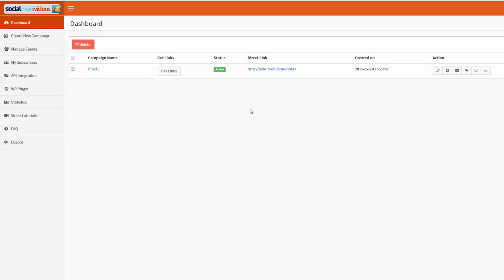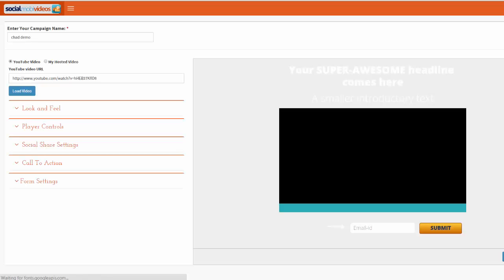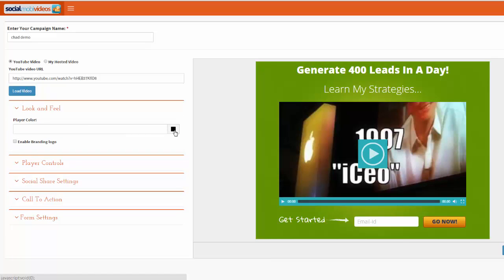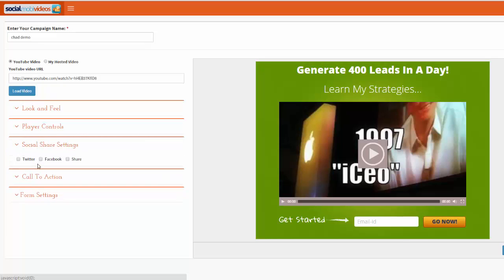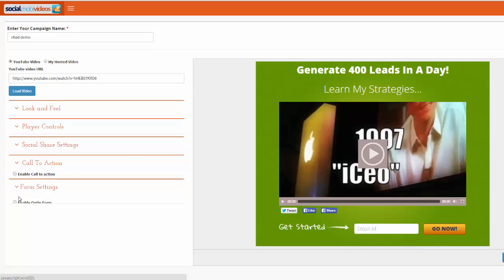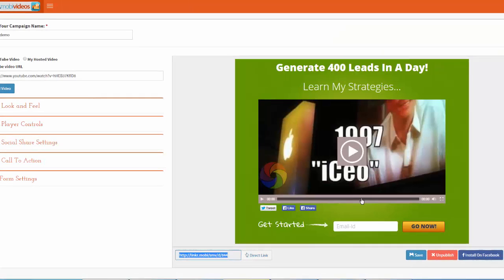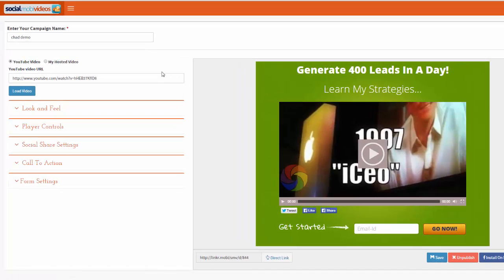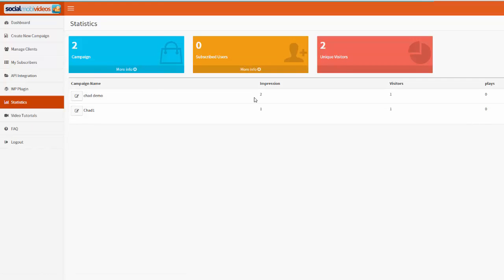Social Mobi Videos - Social Mobi Videos Review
for more information !

Social Mobi Videos Review

Social Mobi Videos is A next-generation video application that runs on Facebook, Web & mobile from 1 link, using our smart Web address technology.

Videos are the method of the future. Your clients love watching videos. Since it’s a thing of interest, You do not have to force them to watch Videos. That in itself lies the success of videos
Why Social Mobi Videos?

We do not “guess” what our clients want – we ask them, assess their needs and then we develop it. With over 10,000 Social Mobi clients, we realize they need this application & wants it. This means you can be sure what you promote is in demand, and high-quality.
Social Mobi Videos is a one-stop tool for list building & engaging clients using videos as a platform.

Turn plain videos into profit making machines

Now you can rapidly add buttons, captions,links, logos, optin forms, with the push of a button & convert “easy-to-ignore” videos into response-getting sales machines on Fb (… if you are not a copy writer and can not code to save your life.)

Mobile responsive & Fb friendly

Reach more people through their favorite device, with a easy Fb friendly shortcode for mobile viewers. The built in “Magic URL” system bypasses the problem of Facebook Page Tabs not working on mobile.

Multiple Templates

Depending on what version you receive, up to 45 templates giving you max flexibility

Full Analytics

See which videos are working the perfect so that you can rinse & repeat winning campaigns.

Works with all major Autoresponders

Build your list directly from your videos, with no complex landing pages, using your favorite autoresponder.

Cloud based

You don’t need to down load clunky software. Now you can convert regular videos into profit machines anyplace with an internet connection.

Custom Skins

The tool has Video skins to make it look more appealing depending on the purpose

Wp Plugin

The tool comes with a built-in Wp plug in that’s simple to Install on your WP site

Loads of pre-deigned call to action buttons you add over your video & make them only appear when you decide.

Fully customizable

Edit the look & feel of your call to action elements, & customize the video template to match your web-site, product or brand

Step outside the box

You can even add your call to action elements outside of the video itself, so that you can demand a response, with no obstructing the video content

Full support & risk-free

We are here to help if you need us & your purchase is protected by a full thirty day, no questioned asked guaranteed

Social Mobi Videos Reviews